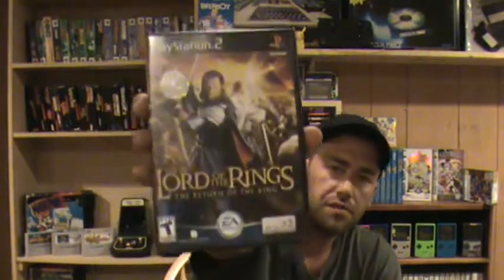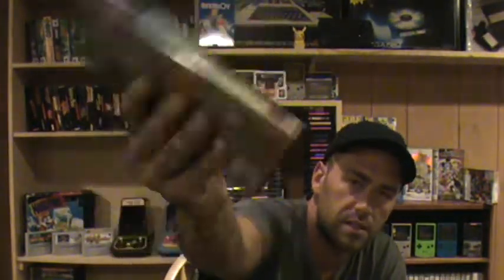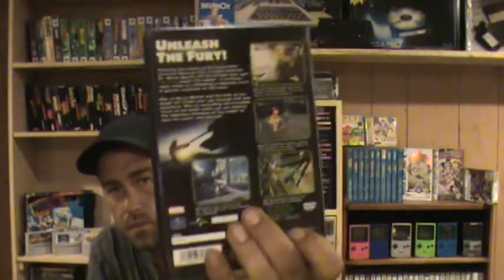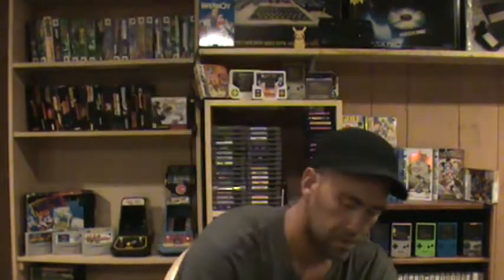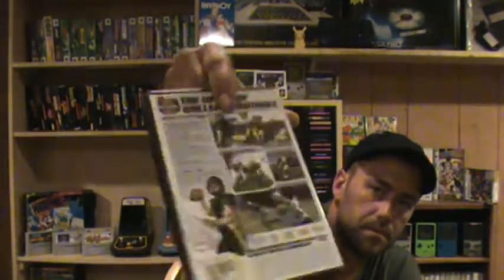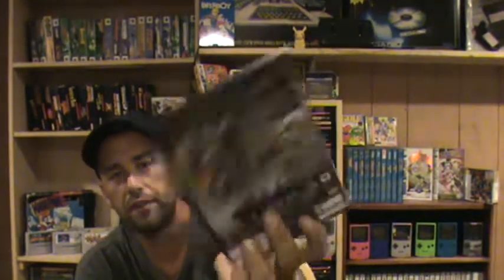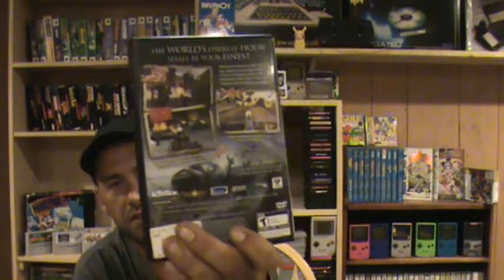Huge Video Game Pickup 80 Games Part 1 of 2 08/06/2011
Here is a Big Pickup I made.. I met with a guy from Craigslist and this is what he had.. There is about 80 games from a few different systems.